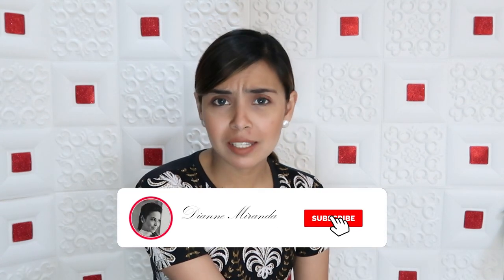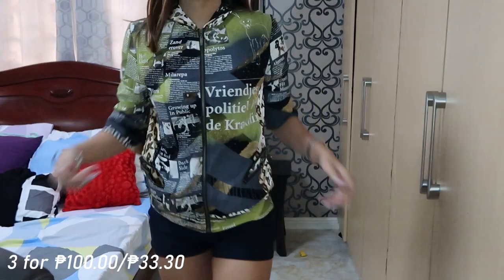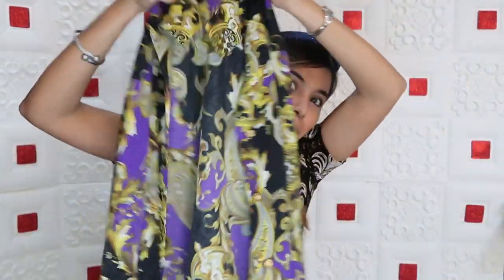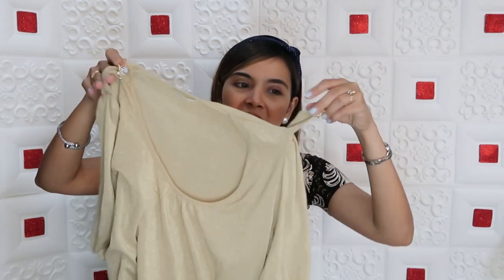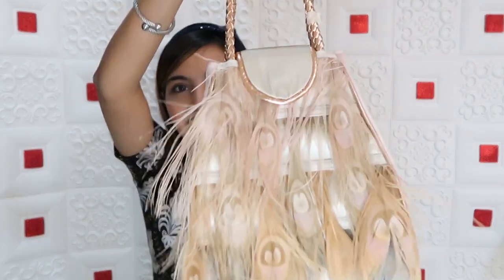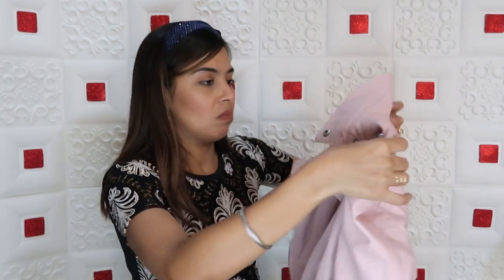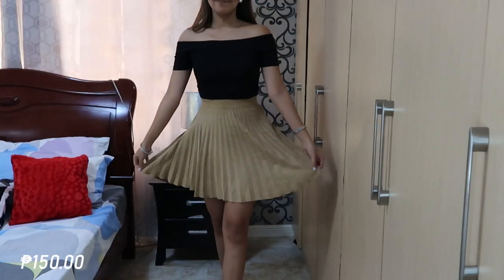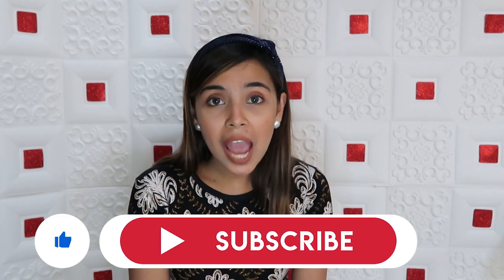UKAY UKAY 2020 TRY ON-HAUL AS LOW AS 30PESOS SIS!| DIANNE MIRANDA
Hey There!

I know we have all been trying to cope with the new normal. :) Well here's a video I filmed when we were on our 14day mandatory self quarantine. I guess I made myself productive right? hahaha

Enjoy watching pretties!